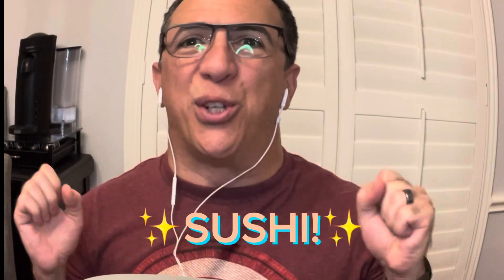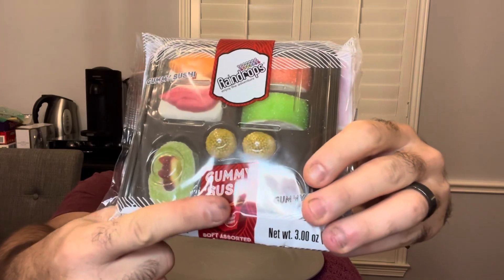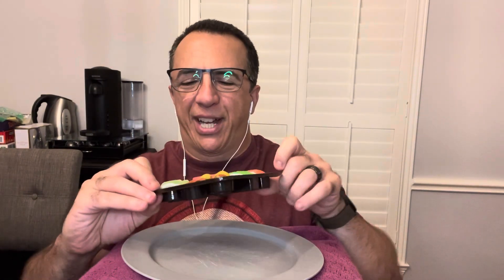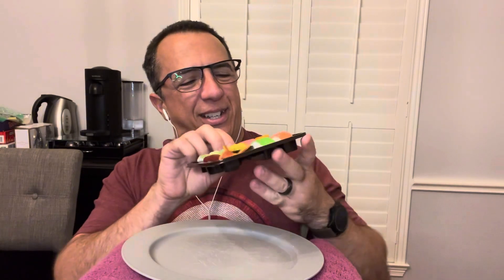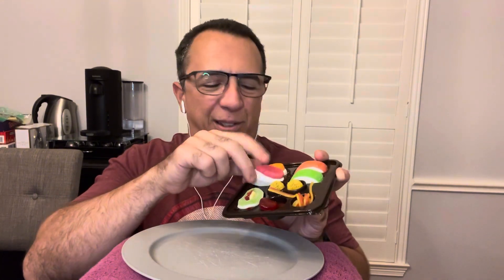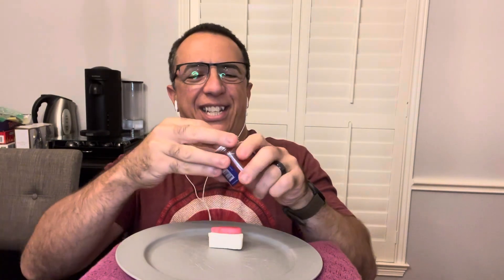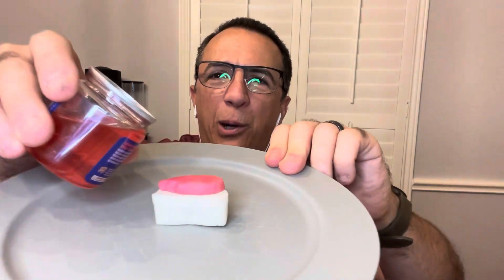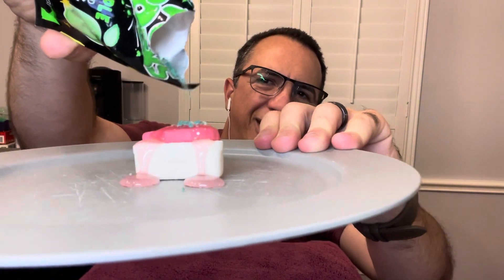ASMR- DISGUSTING SUSHI!!!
EW!